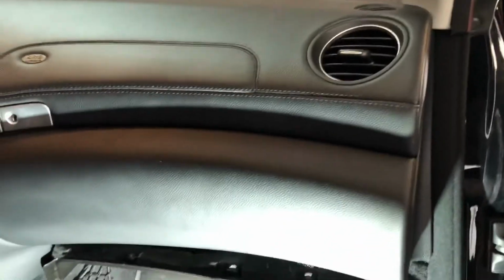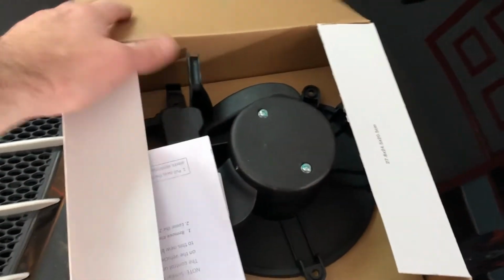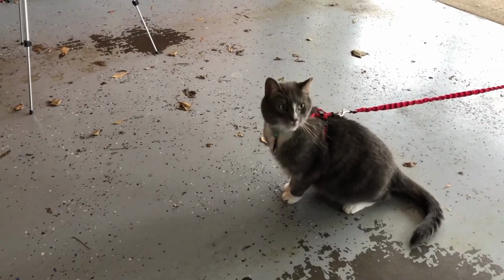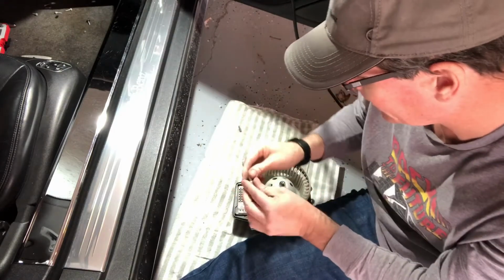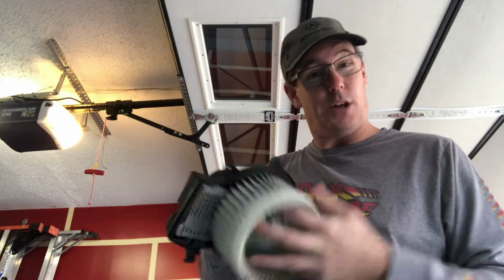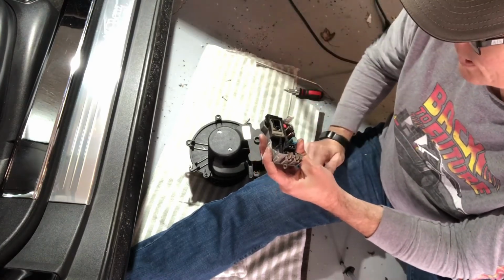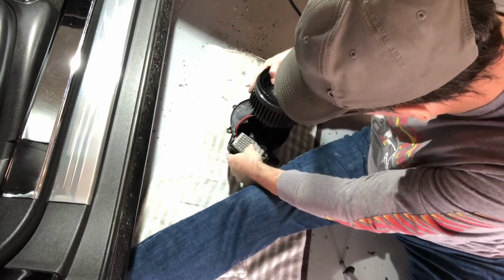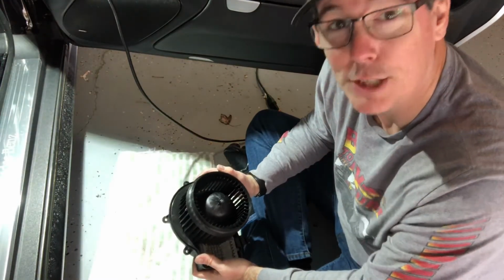08 SL Blower motor replacement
i was tired of listening to the screech of the blower motor. Time for a replacement!